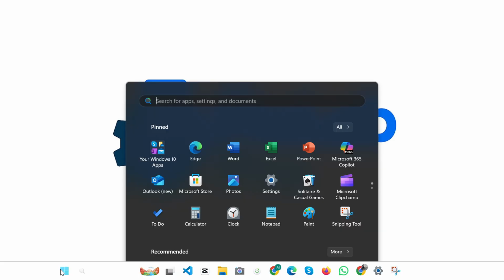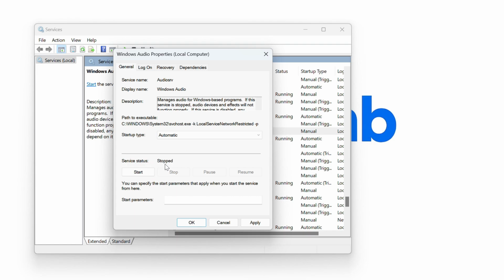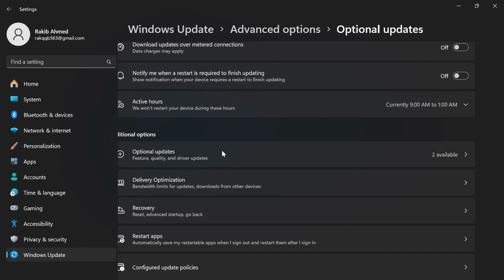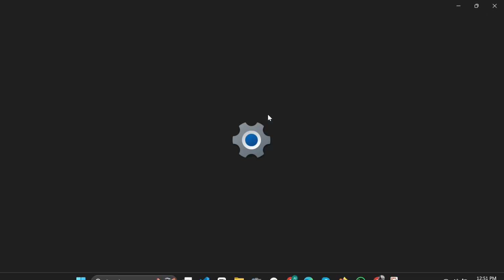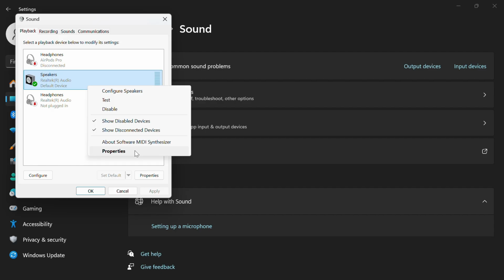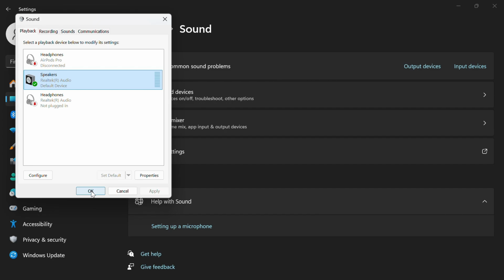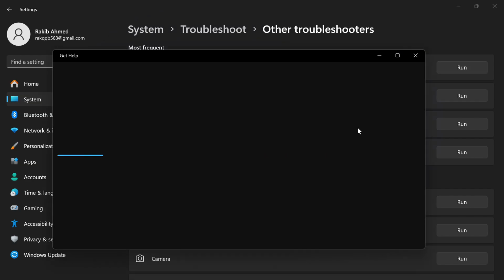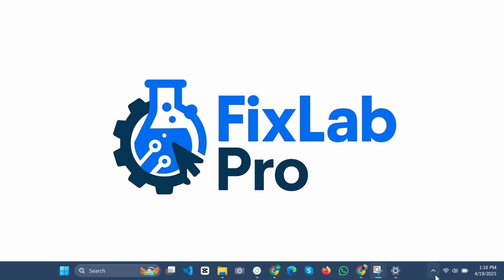How to Fix Audio Sound Problem on Windows (2025) | No Sound Issue Solved (100% Working)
Are you facing no sound on Windows 10 or Windows 11? 🎧 Whether your computer speakers are not working or your headphones have no audio, this step-by-step guide will help you fix sound problems quickly.

In this tutorial, FixLab Pro shows you 100% working methods to solve common Windows audio issues — no extra software needed! From checking basic sound settings to updating drivers and restarting Windows audio services, everything is explained clearly.

✅ Fixes no audio, sound driver problems, muted sound, and speaker/headphone not working issues
✅ Easy troubleshooting steps for beginners

🎯 What you'll learn:
00:00 - Intro
00:10 - Check basic volume settings
00:35 - Update sound drivers
01:10 - Use Windows Troubleshooter
01:45 - Restart audio services
02:15 - Final fix and testing

Learn how to fix no audio on PC/laptop
Solve sound not working in Windows 11 and Windows 10
Quick solutions for Realtek audio driver issues
Fix headphone not detected or speakers not working problems